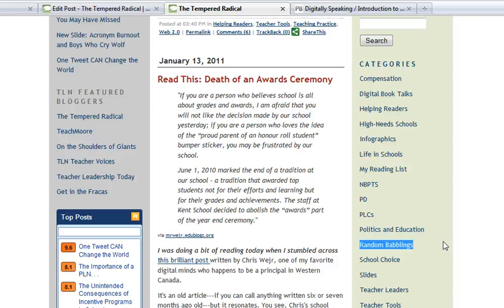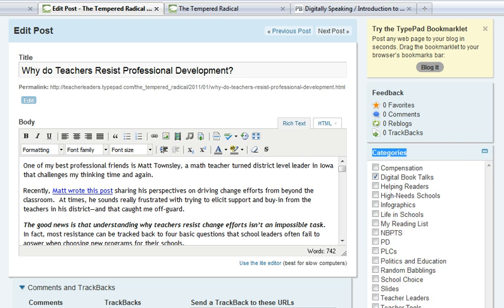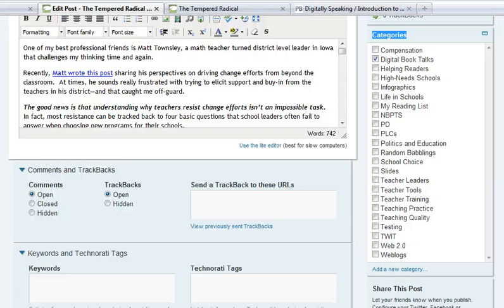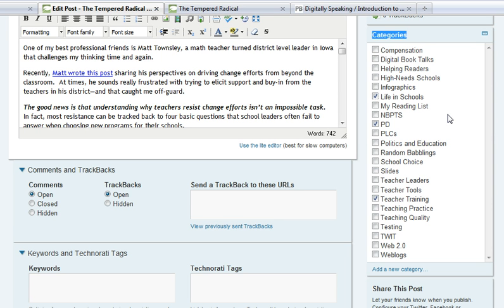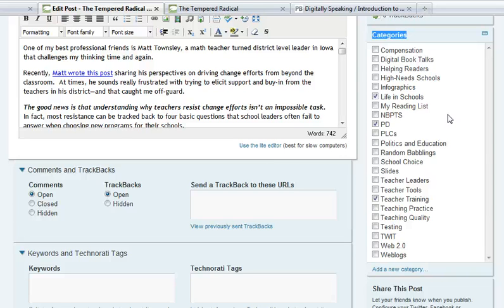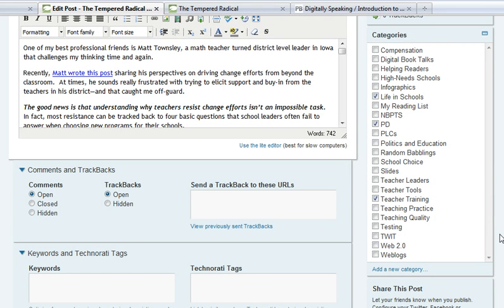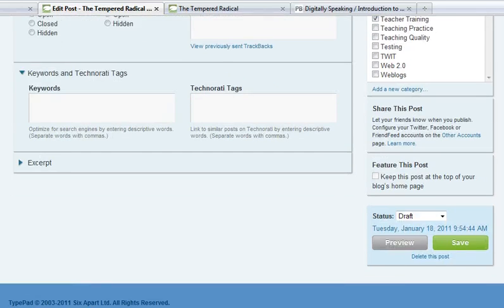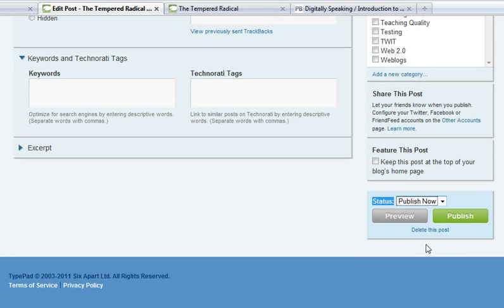Screencast by @plugusin from Screenr.com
This tutorial is designed to introduce CTQ bloggers to the Categories feature of the Typepad blogging platform.